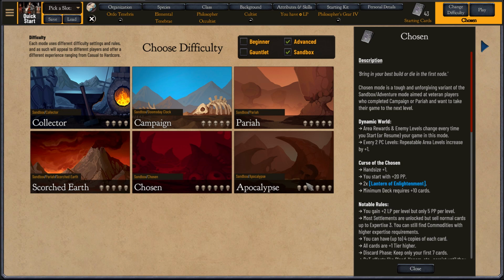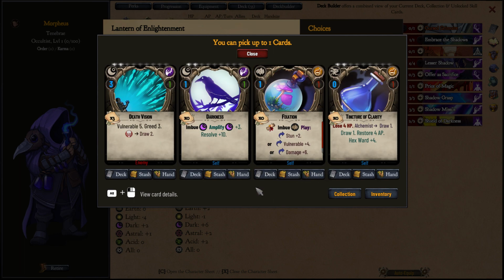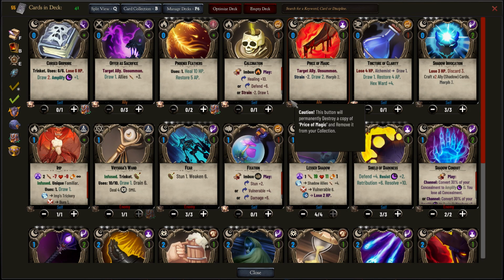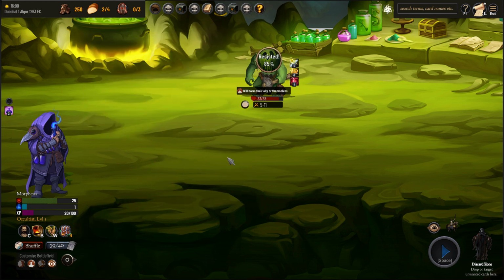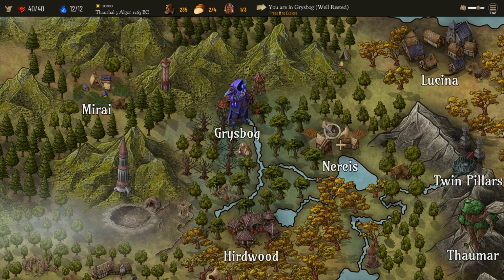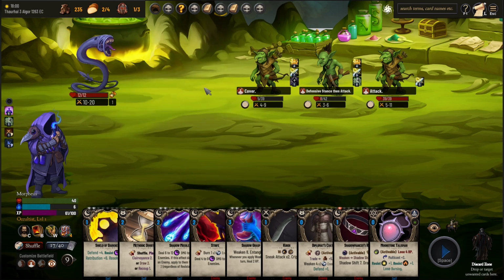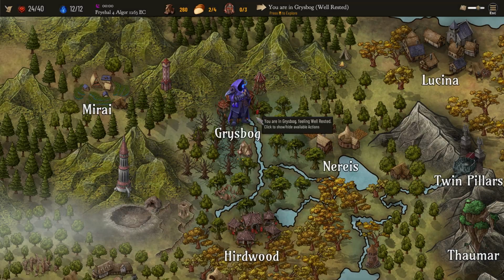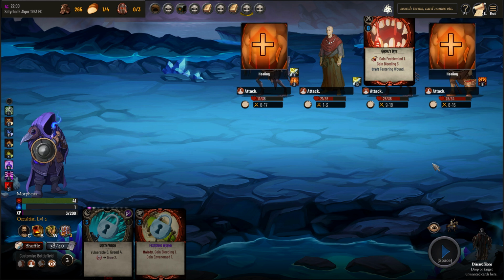Ordo Tenebris/Tenebrae/Occultist - Chosen Mode - Part I - Erannorth Chronicles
Hi folks,

Today we'll be starting a new playthrough in the Chosen mode with an Elemental (Tenebrae) / Philosopher (Occultist); today's focus is to survive the early Chosen encounters and get our footing.